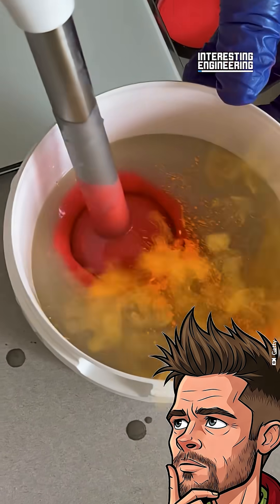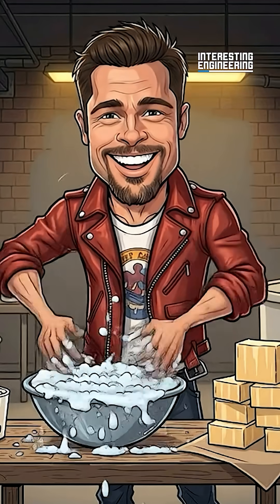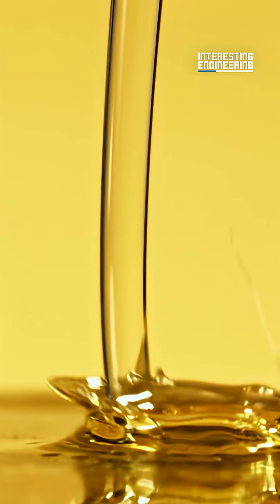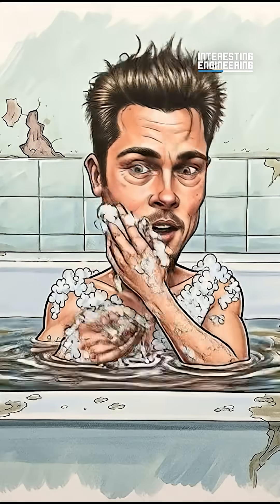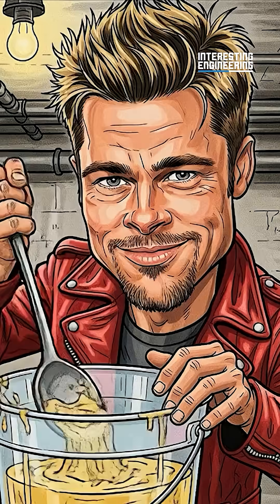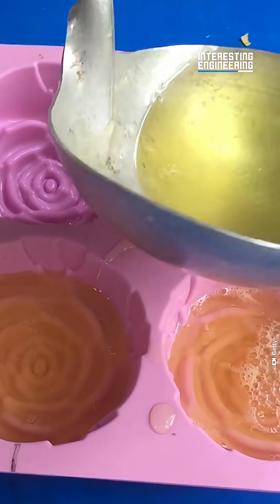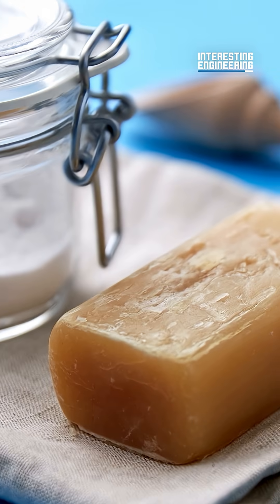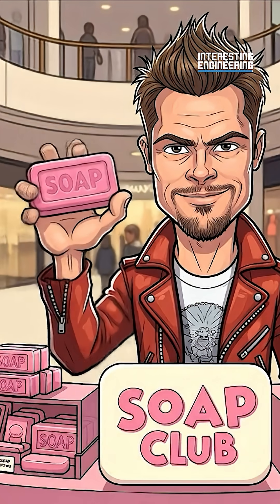The Most Hygenic Chemical Reaction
Soap just might be the number one disease prevention method. Its invention changed history. But have you ever wondered how it's made? Well, it all comes down to ONE chemical reaction: saponification.